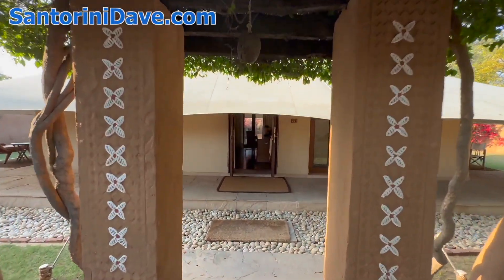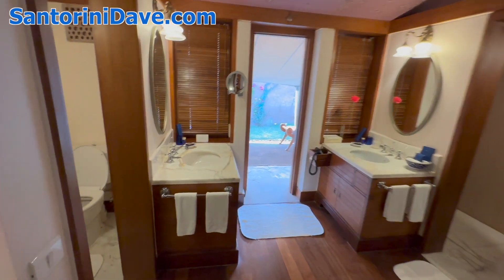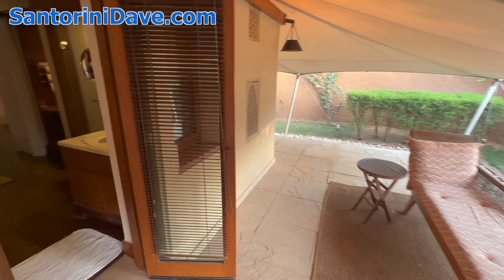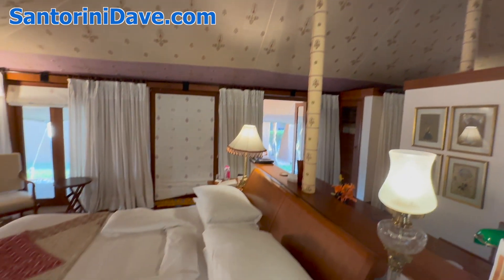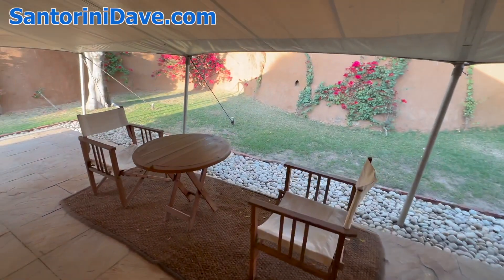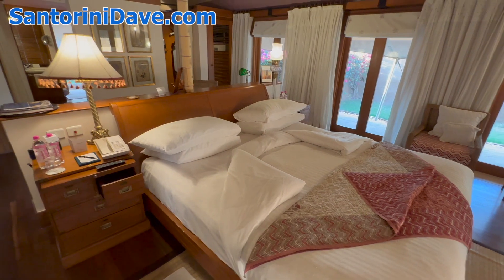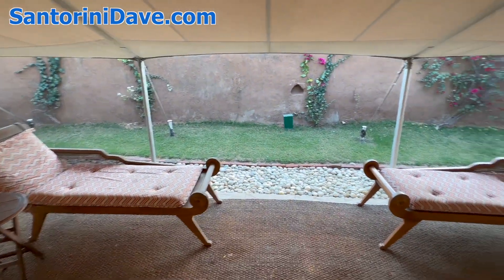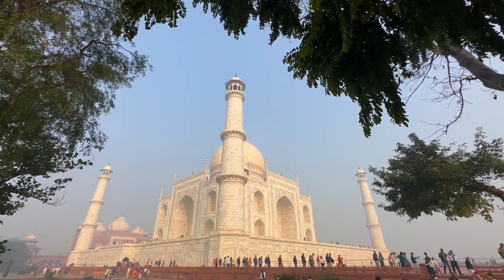Jaipur Luxury Hotel - Oberoi Rajvilas - Tent Room Tour in Rajasthan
Jaipur's top luxury hotel The Oberoi Rajvilas offers unique 5-star accommodations. Set amid beautiful greenery, this luxurious property features a giant pool, and 3 dining options,

We've got lots more Indian luxury hotel suite and villa tours across this channel.